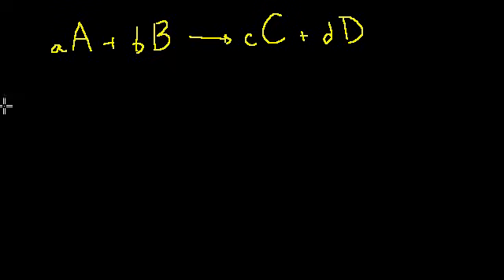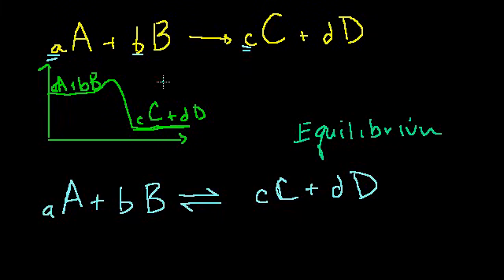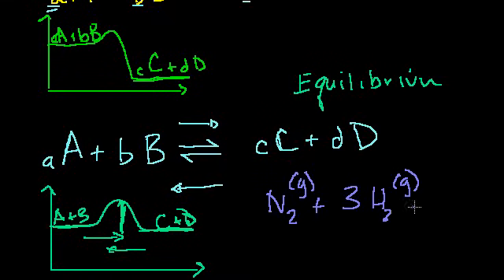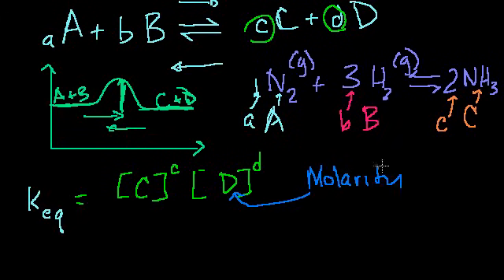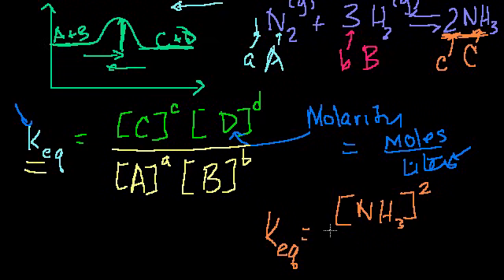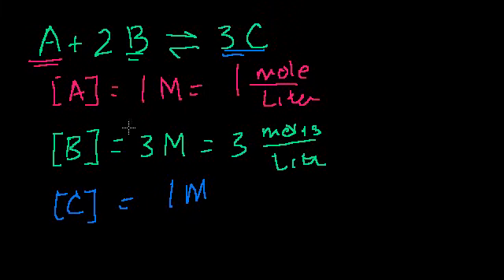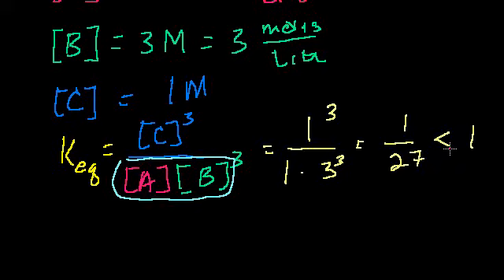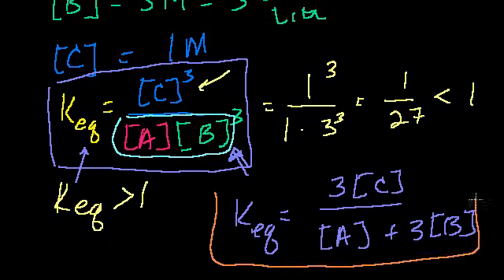Reactions in equilibrium | Chemical equilibrium | Chemistry | Khan Academy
Equilibrium reactions and constants. Created by Sal Khan.